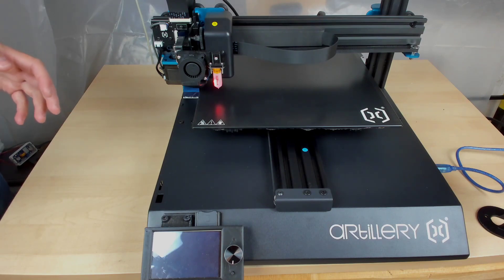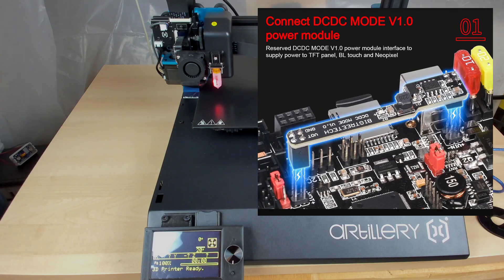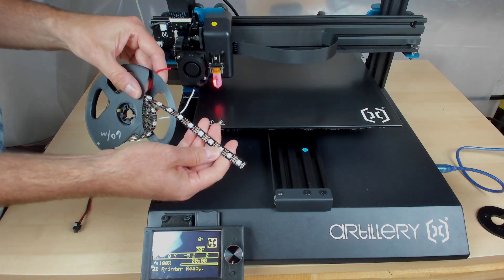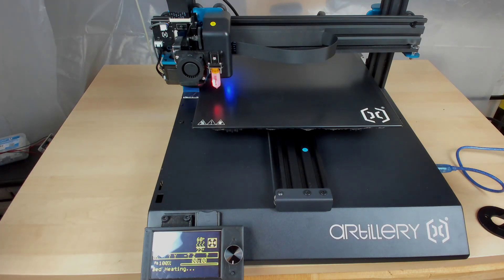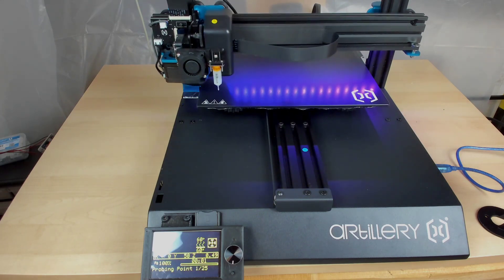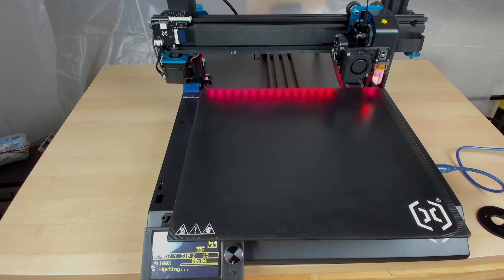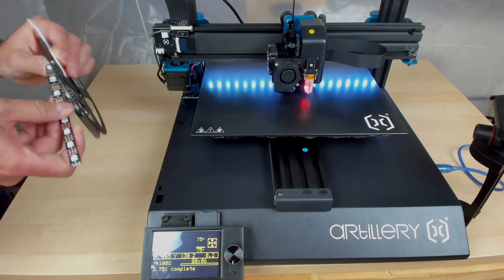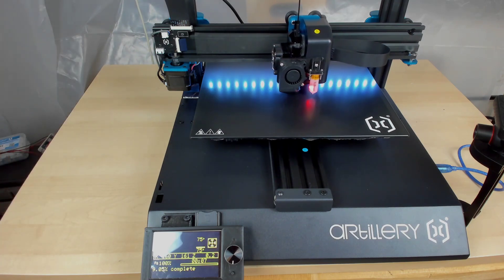Sidewinder X1 Stadium RGB LED Strip Mod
I added a WS2812B LED strip that is 60LEDs/meter and a count of 20 LEDs to my Sidewinder X1's. The LEDs are controlled via the Marlin FW, but must be enabled to work. Here are the requirements:
1) Strip of 20x WS2812B 60LEDs/meter w/ JST-SM Cable attached
2) SRK1.4 Board w/ TSM2209 stepper drivers for sensor-less homing.
3) BIGTREETECH DCDC MODE V1.0 Power Module

Note: A Buck Converter can be substituted w/ additional work for #3

Marlin FW Settings, that I have currently configured:
define NEOPIXEL_LED
if ENABLED(NEOPIXEL_LED)
define NEOPIXEL_TYPE NEO_GRB // NEO_GRBW / NEO_GRB - four/three channel driver type (defined in Adafruit_NeoPixel.h)
define NEOPIXEL_PIN P1_24 // LED driving pin
//define NEOPIXEL2_TYPE NEOPIXEL_TYPE
//define NEOPIXEL2_PIN 5
define NEOPIXEL_PIXELS 20 // Number of LEDs in the strip, larger of 2 strips if 2 neopixel strips are used
define NEOPIXEL_IS_SEQUENTIAL // Sequential display for temperature change - LED by LED. Disable to change all LEDs at once.
define NEOPIXEL_BRIGHTNESS 127 // Initial brightness (0-255)
define NEOPIXEL_STARTUP_TEST // Cycle through colors at startup

  // Use a single Neopixel LED for static (background) lighting
//define NEOPIXEL_BKGD_LED_INDEX 0 // Index of the LED to use
//define NEOPIXEL_BKGD_COLOR { 255, 255, 255, 0 } // R, G, B, W

Also if to turn off the LEDs after your print is done, just add the following gcode to the after print is complete: M150 B0 I19 R0 U0